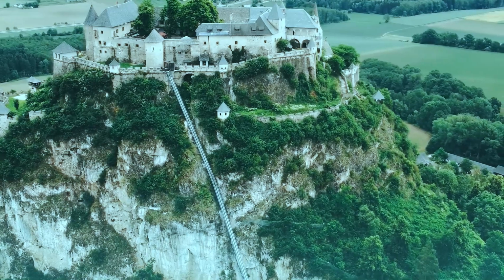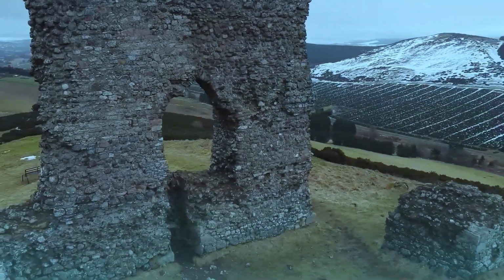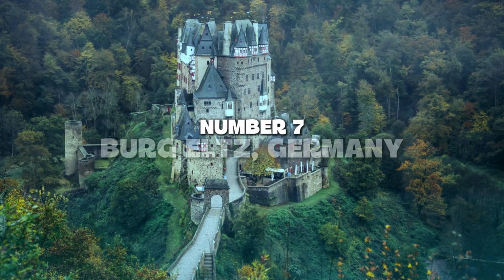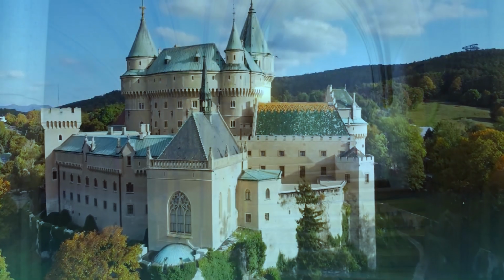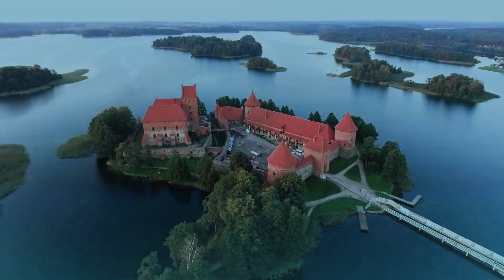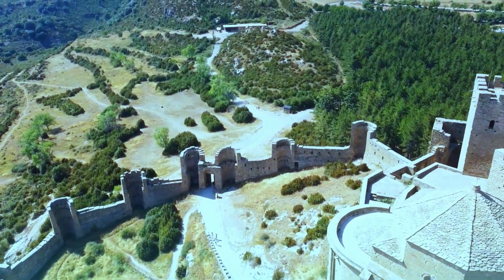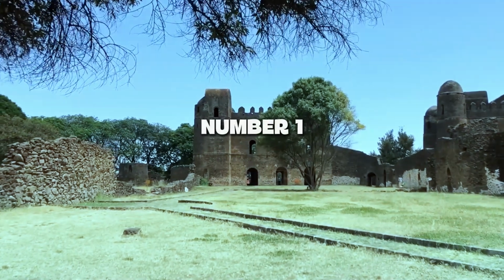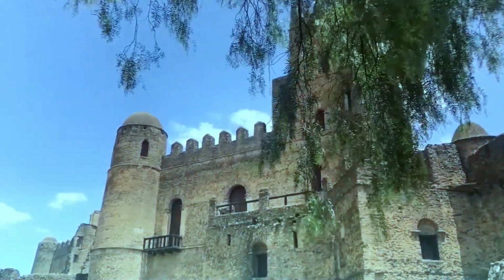Forgotten Fortresses: Castles The World Nearly Lost!!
History isn't just written in books—it’s carved into stone. From cliffside fortresses and island ruins to desert enigmas and unbroken dynasties, this countdown uncovers 10 forgotten castles that history left behind—but never erased. Travel across Slovenia, Scotland, Lithuania, Algeria, Ethiopia and beyond to explore castles with underground tunnels, vitrified walls, mysterious origins, and stories buried in time. Some defied empires, others vanished from maps. But each one reveals a secret slice of the past that deserves to be rediscovered. Silent ruins. Hidden chambers. Unsolved mysteries. These aren’t your typical tourist destinations—they’re architectural time capsules, echoing with rebellion, survival, and forgotten glory.
Featured Castles:
– Predjama Castle (Slovenia)
– Castle Sween & Dunnideer (Scotland)
– Trakai Island Castle (Lithuania)
– Bojnice Castle (Slovakia)
– Hochosterwitz Castle (Austria)
– Castillo de Loarre (Spain)
– Ksar Draa (Algeria)
– Fasil Ghebbi (Ethiopia)
…and more!

Which forgotten castle should we explore next? Drop it in the comments.